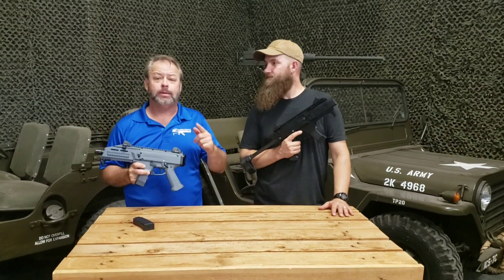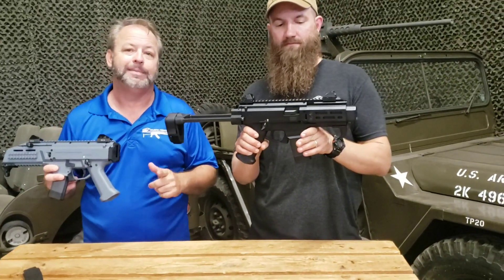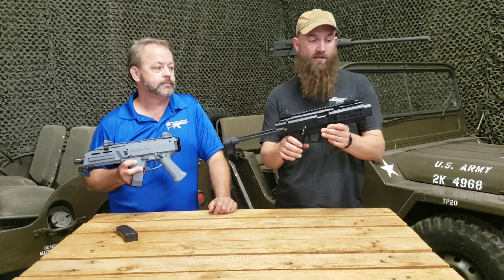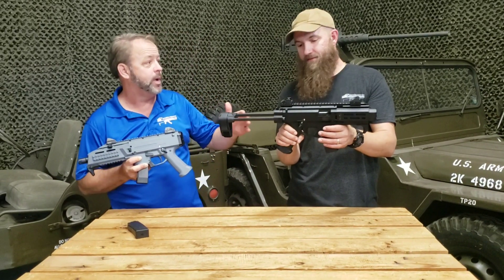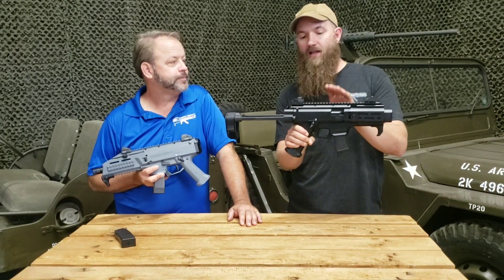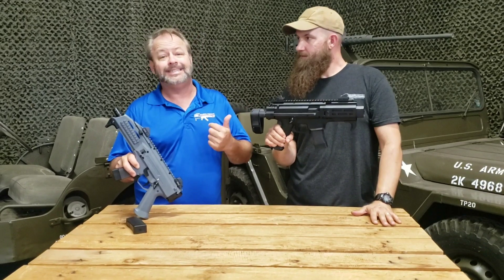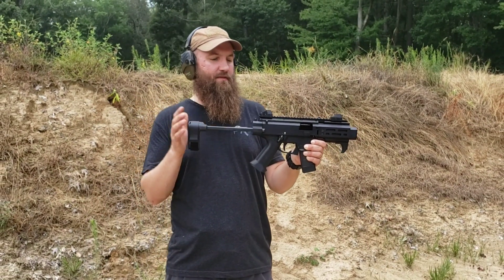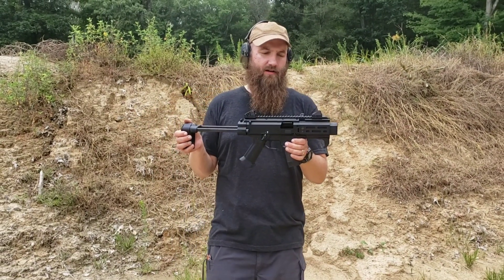CZ Scorpion EVO 3 Micro Pistol at Atlantic Firearms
The Evo 3 Micro Scorpion is the result of CZ's development of a smaller, suppressed Scorpion for an undercover drug interdiction unit. With a With a 4” barrel,HB Industries short handguard the collapsed length is just over 16 inches! The CZ Scorpion Micro pistol features a NoOsprey faux suppressor from the crew over at SilencerCo, known for the innovative suppressor designs. Its telescoping SB Tactical arm brace extends for additional stabilization, making this one potent little package.

Equipped with low-profile iron sights, its rear sight has four different aperture sizes for everything from close quarters to way out there. The sights ride on a top Picatinny rail perfect for mounting optics. With 1/2×28 threads hidden underneath the factory flash-hider, users can fit either 1/2×28 or 18×1 accessories to the muzzle.

Simple and reliable, the Scorpion not only has ambidextrous controls, its non-reciprocating charging handle is swappable and reach to the trigger is adjustable.